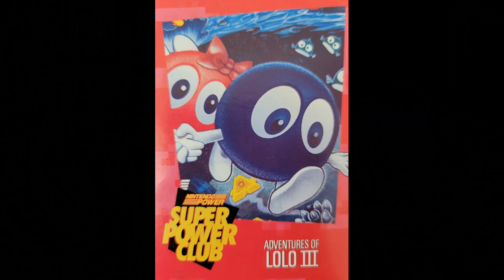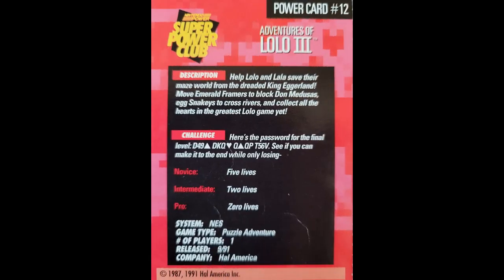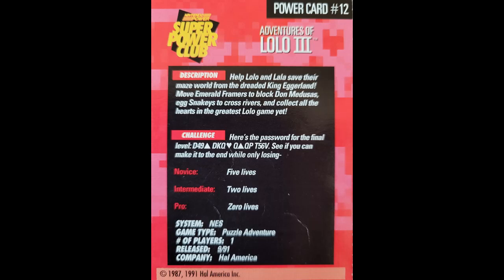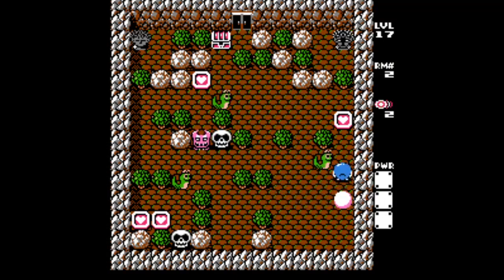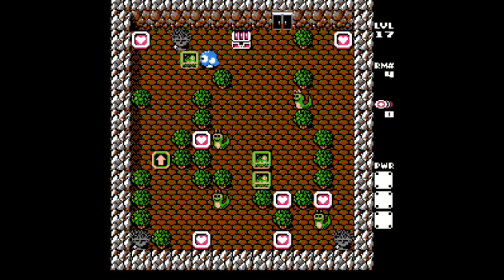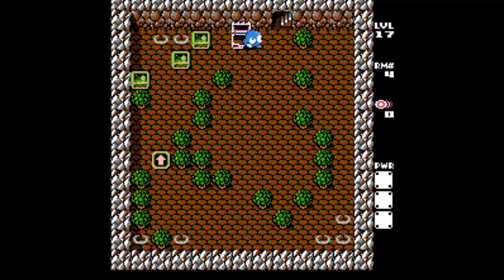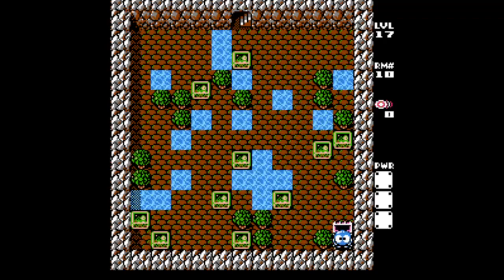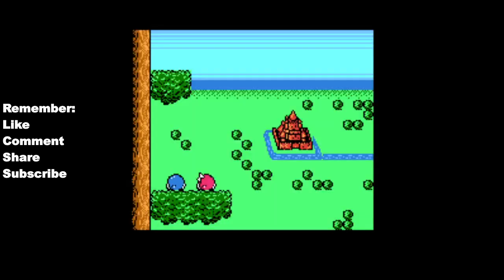Adventures of Lolo 3 (NES) - Nintendo Super Power Club Pro Challenges #12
Pro Challenge - Complete the final world (all 10 levels and the boss) without failing once.

Hair pulling, rage inducing, pixel insanity. This ranks up there with Zoda's Revenge in terms of the number of times I had to replay various levels. Eventually I got so good at it I could rival a speedrunner. Then I would start messing up the simple stuff because I was so focused on the hard stuff. If I were still a kid, there is NO WAY I would have had the patience to do this.

Bottom line, watching this video will give you an idea, but you need to put in the time and work yourself. You need to play the levels over and over. Learn what works and what doesn't. Figure out the timing and block/egg movement for yourself. This video is the result of intense hours of study and gameplay. I am extremely proud to showcase this and mark it completed.

This channel and all of the videos contained within are not licensed, sponsored, or endorsed by Nintendo. No ad revenue or profit is being made from the creation and distribution of these videos. They are made simply for fun and enjoyment.